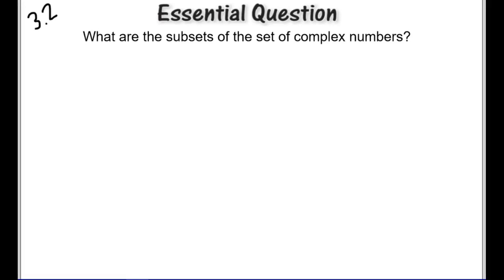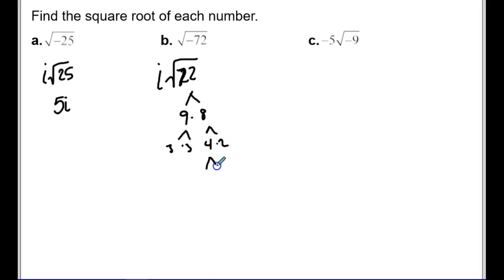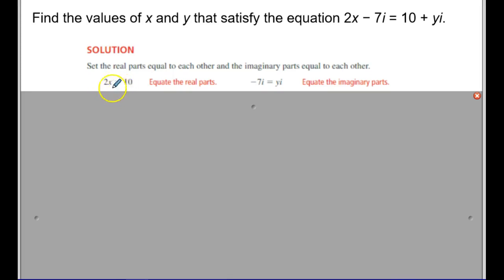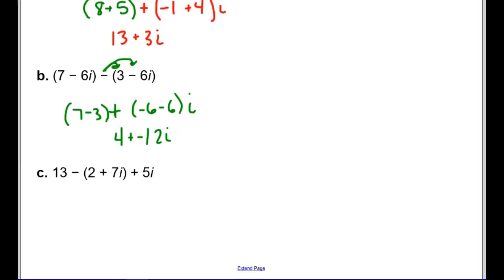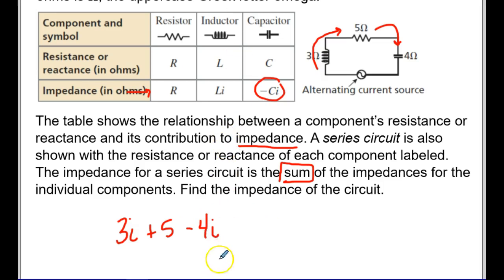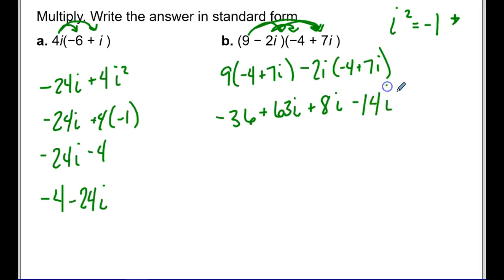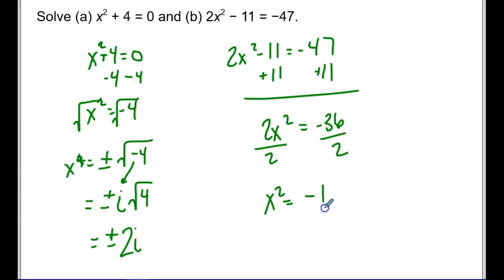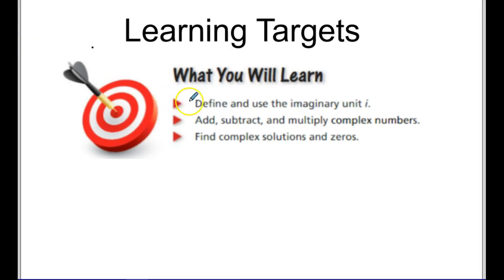Algebra 2 3 2